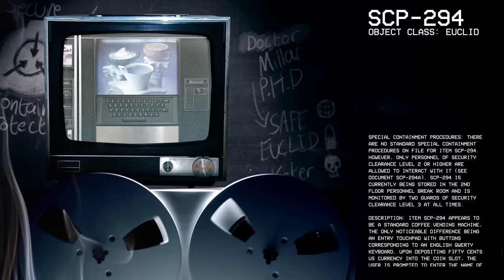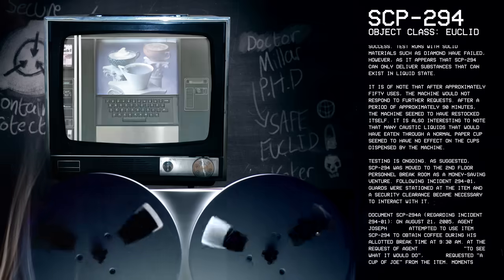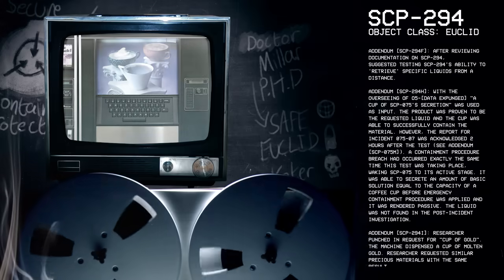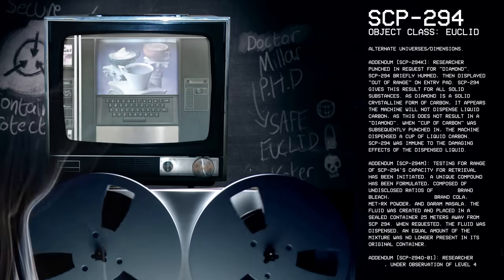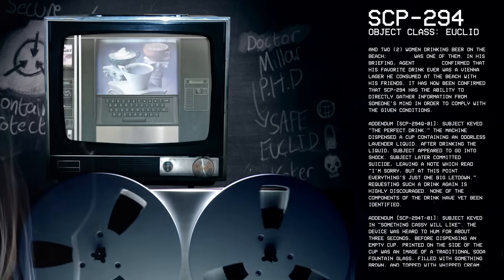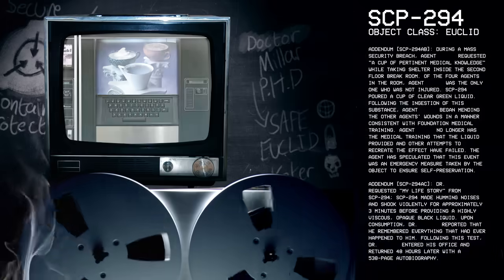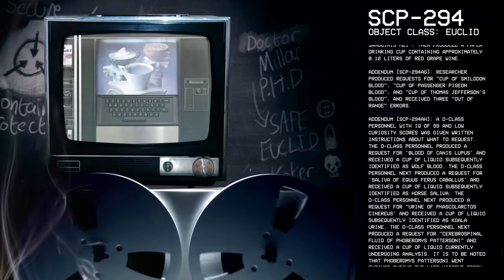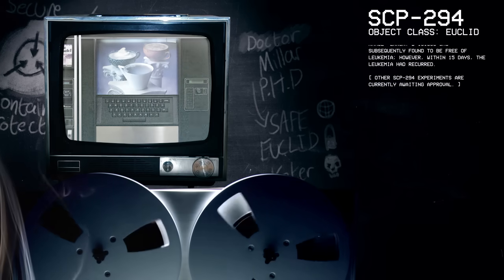SCP-294 - The Coffee Machine : Object Class - Euclid : Teleportation SCP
Item #: SCP-294

Special Containment Procedures: There are no standard special containment procedures on file for Item SCP-294. However, only personnel of security clearance level 2 or higher are allowed to interact with it (see document SCP-294a). SCP-294 is currently being stored in the 2nd floor personnel break room and is monitored by two guards of security clearance level 3 at all times.

Description: Item SCP-294 appears to be a standard coffee vending machine, the only noticeable difference being an entry touchpad with buttons corresponding to an English QWERTY keyboard. Upon depositing fifty cents US currency into the coin slot, the user is prompted to enter the name of any liquid using the touchpad. Upon doing so, a standard 12-ounce paper drinking cup is placed and the liquid indicated is poured. Ninety-seven initial test runs were performed (including requests for water, coffee, beer, and soda, non-consumable liquids such as sulfuric acid, wiper fluid, and motor oil, as well as substances that do not usually exist in liquid state, such as nitrogen, iron and glass) and each one returned a success. Test runs with solid materials such as diamond have failed, however, as it appears that SCP-294 can only deliver substances that can exist in liquid state.

Music by Firefox (composed by him especially for this channel, many thanks!)

Everything in this video was created by me, used with permission (proof can be provided without question) or it exists in the public domain.